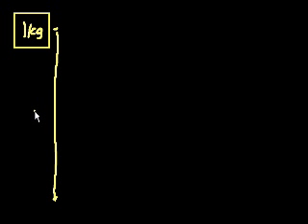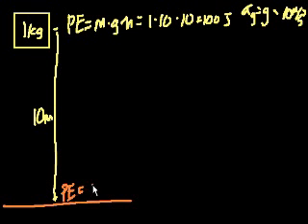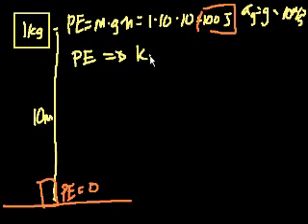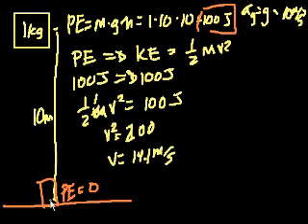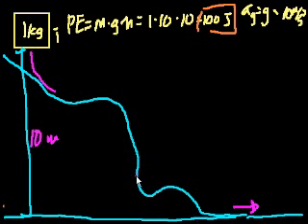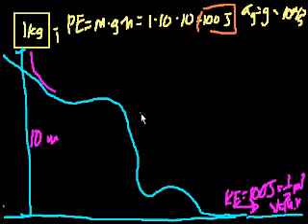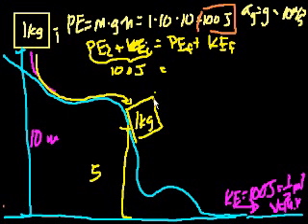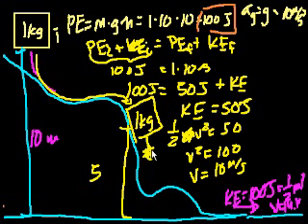059 Conservation of Energy